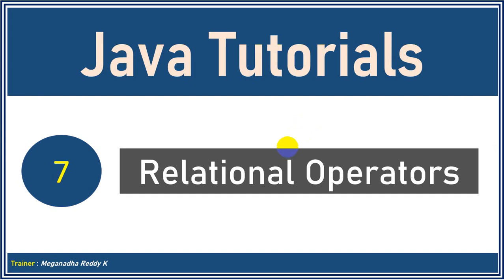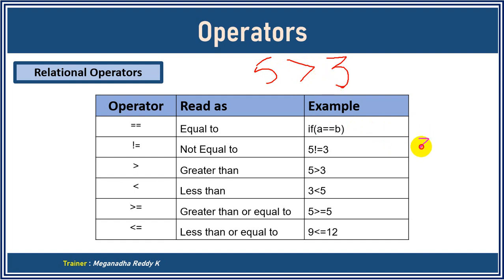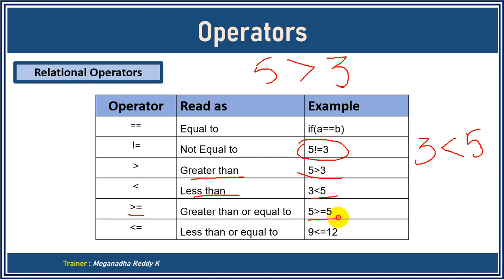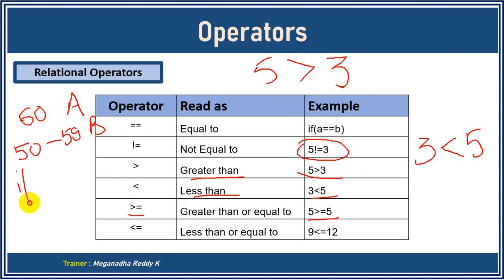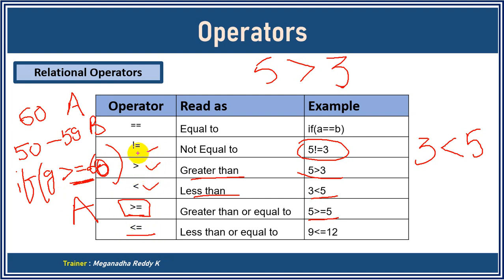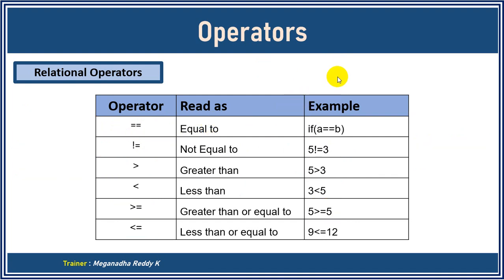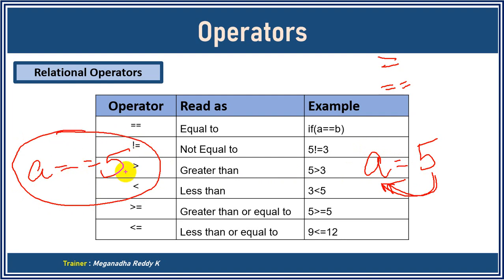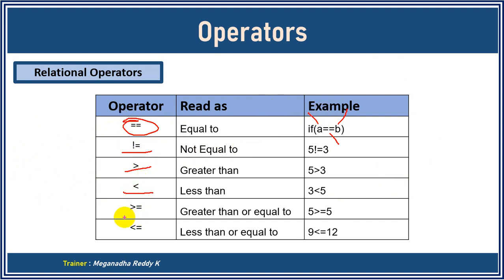Java Tutorials : Relational Operators #7